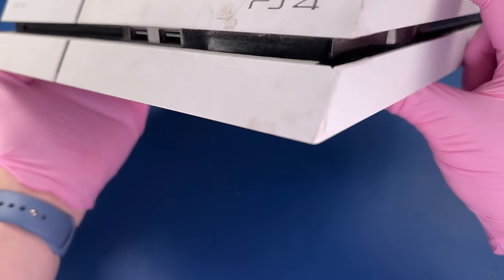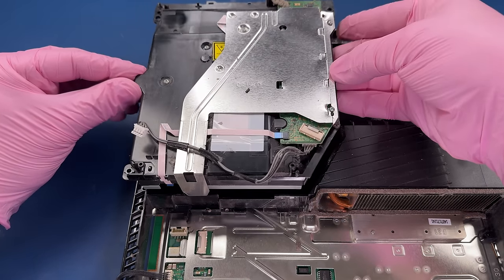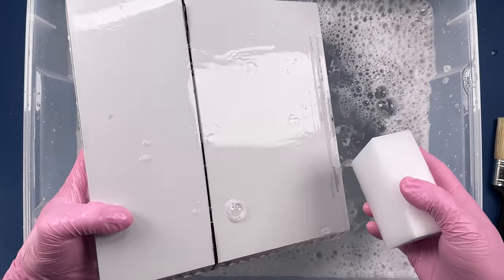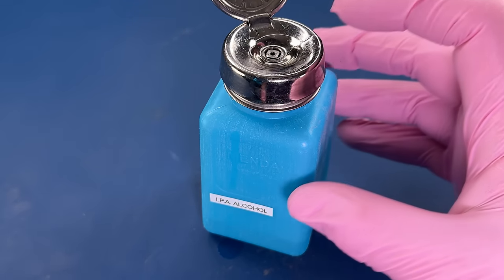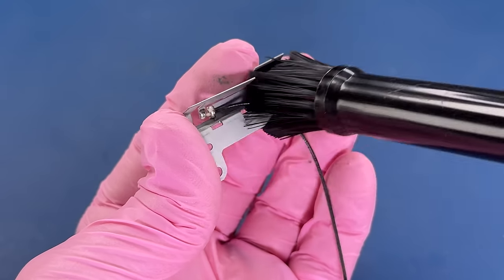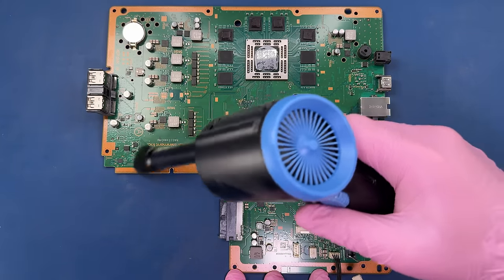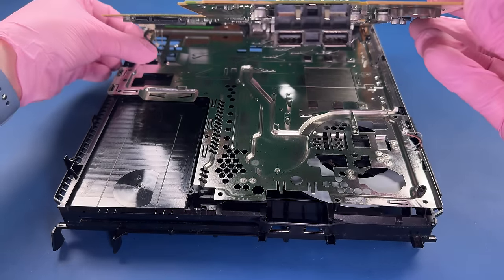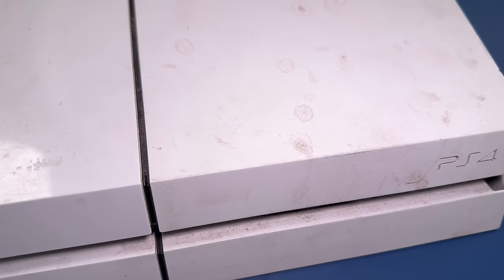Cleaning a SUPER Dirty PS4 Mostly with Air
This White PS4 was filled with layers of dirt on the inside. This project caused me to fall in love with my electric air duster! I was amazed at how good of a job that tool did under these specific circumstances.

0:00 - "Leopard" - Andre Aguado
3:33 - "Sorry, Jorge" - Jobii
5:38 - no music
17:26 - "Bursts of Brightness" - Chill Cole
22:04 - "Crack On" - Dylan Sitts

So, there.